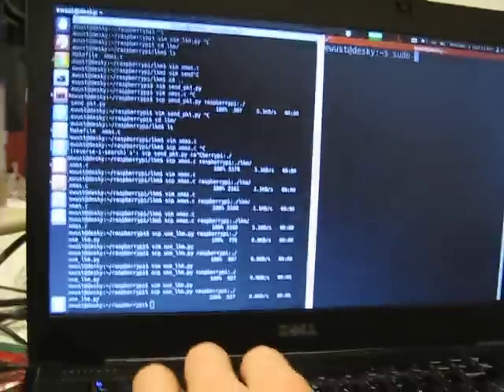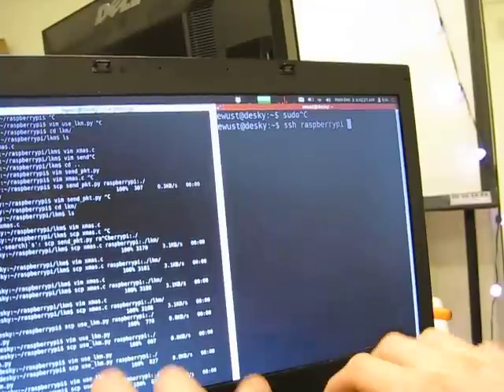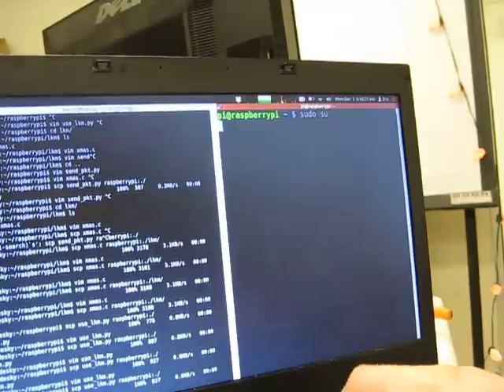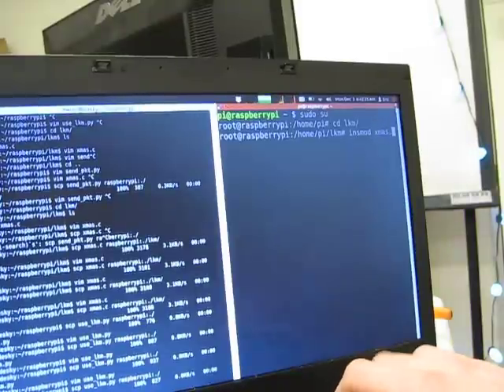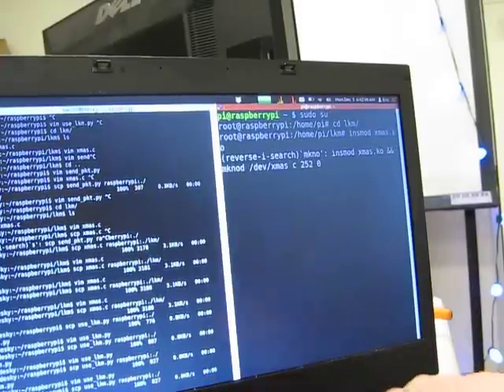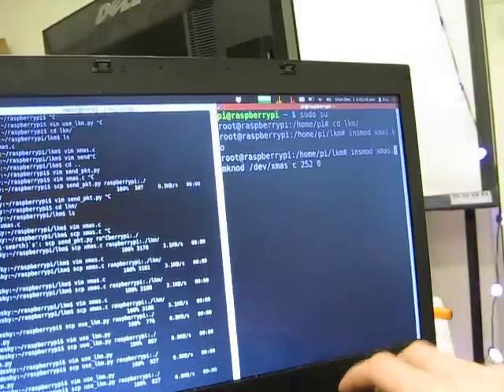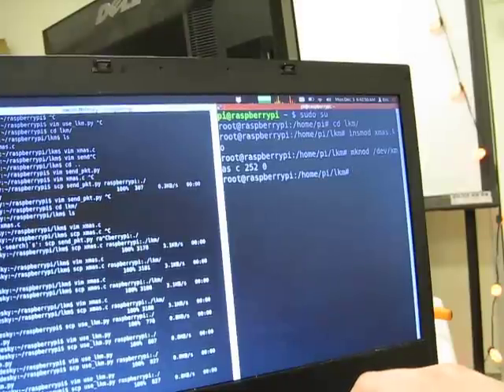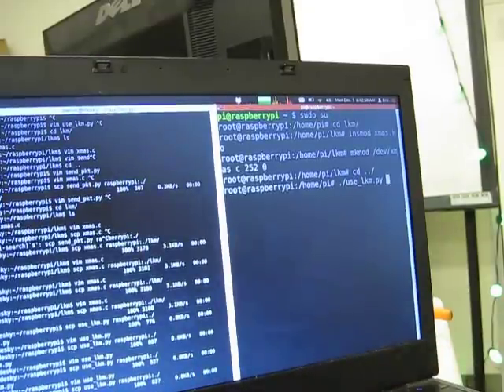xmas.ko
How to drive RGB Christmas lights from Python/Linux/RaspberryPi